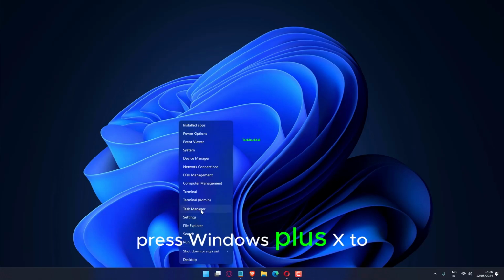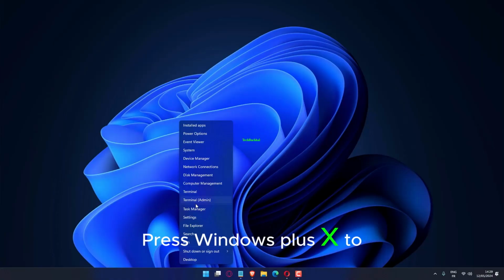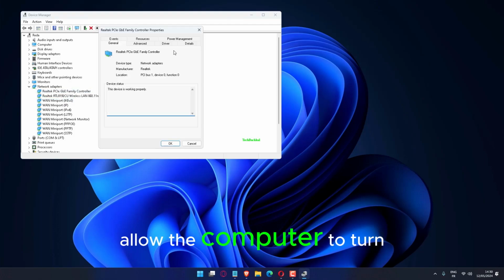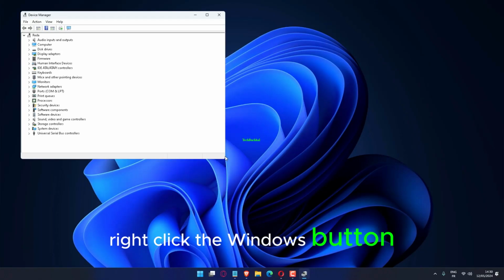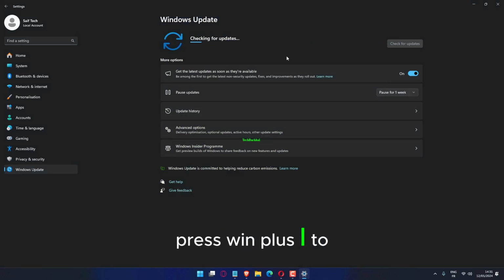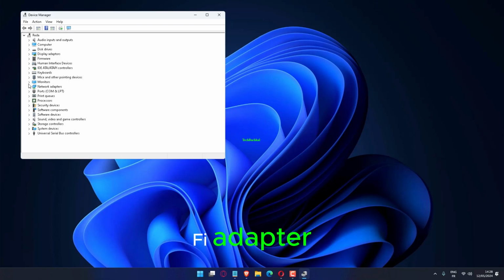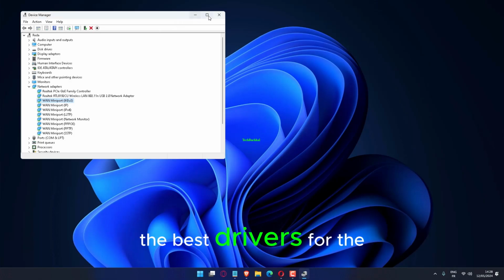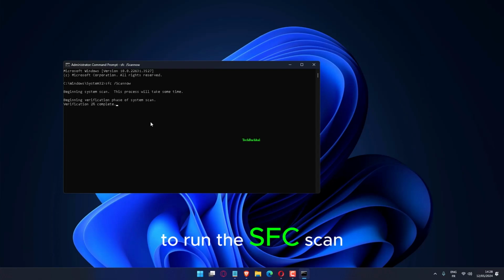5 Fix Dell Laptop Not Connecting to Wi-Fi on Windows 11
Encountering Wi-Fi connectivity problems with your Dell laptop on Windows 11? Watch this comprehensive guide where we delve into the underlying causes behind this issue. We'll analyze the main keywords and reasons why your Dell laptop may struggle to connect to Wi-Fi.

00:00 Intro
00:10 Scan for hardware changes
00:30 Modify the Power Management Settings
01:03 Update Wireless Network Drivers
01:31 Reinstall the Wi-Fi driver
02:04 Run the SFC Scan
02:27 Outro

DellWi-FiIssue
TroubleshootWi-Fi